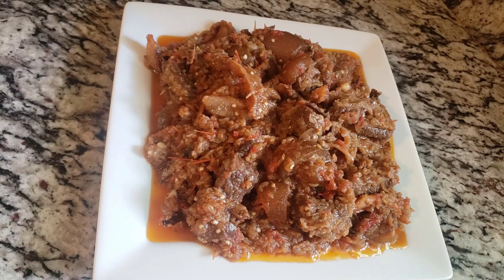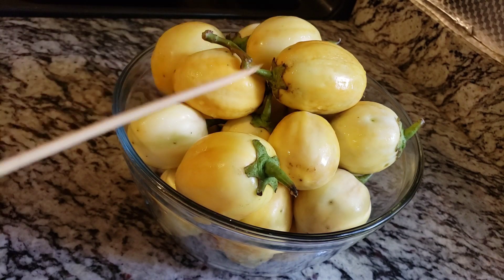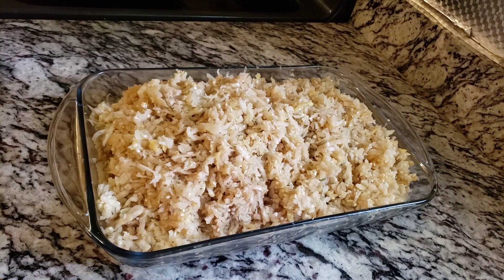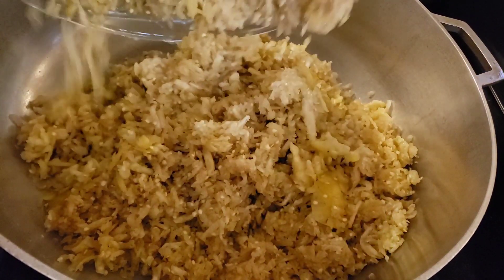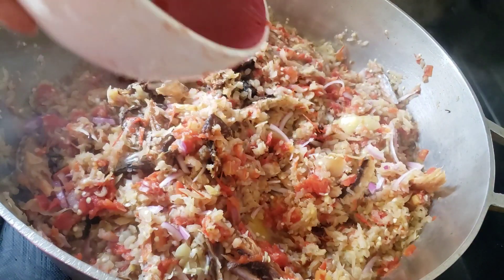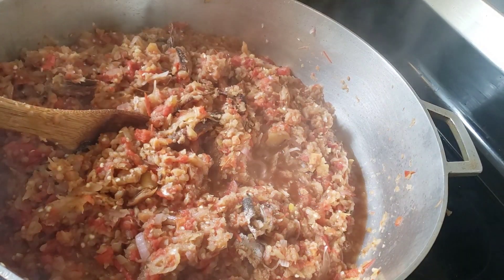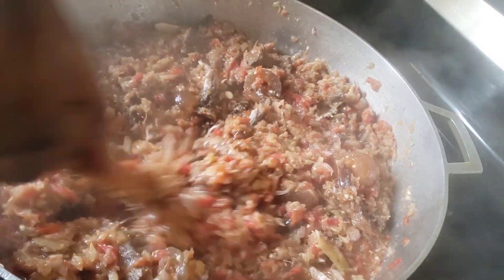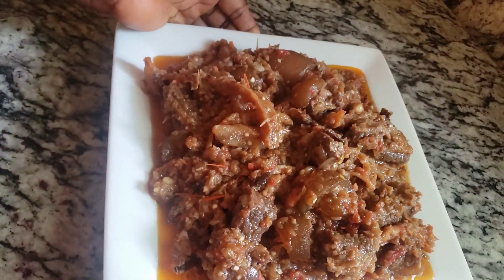How To Make Egg Plants sauce| Easy Recipe For Egg Plant Sauce